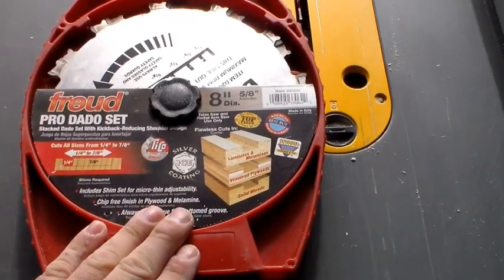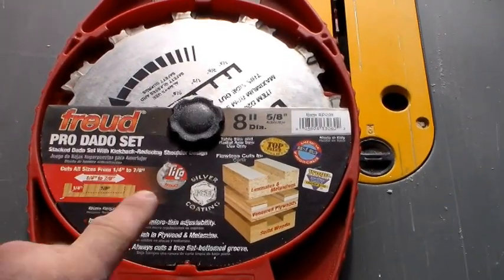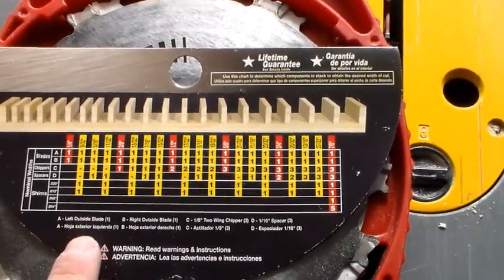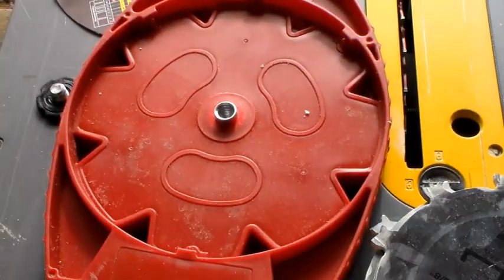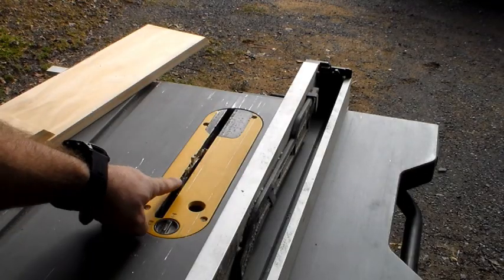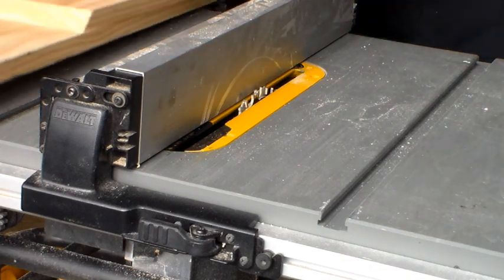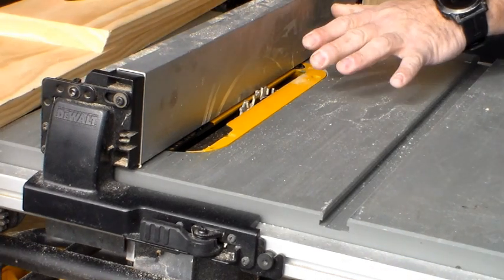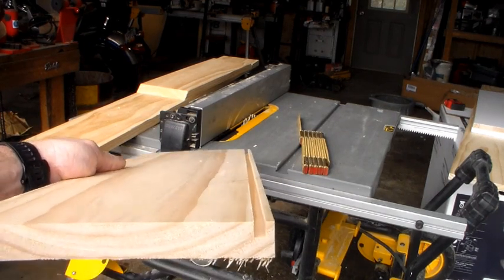How to Use YOUR Table Saw to make DADO cuts!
How to cut dado's with your table saw.
TOOLS REQ'D:
Dado Blade Set
(blade set needed may vary by table saw, ensure whatever set you buy is the correct arbor size...most common is 5/8")